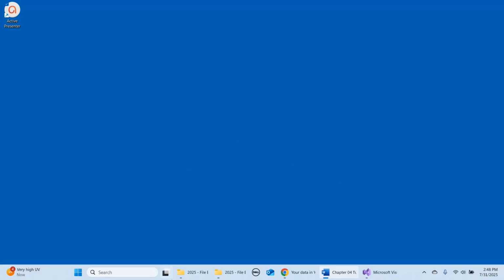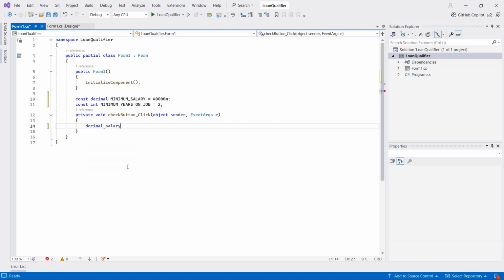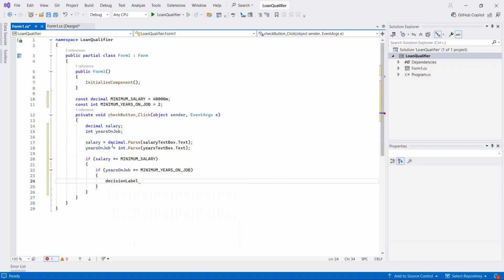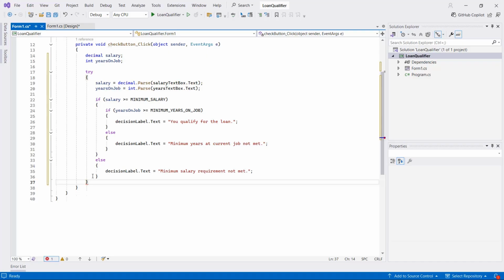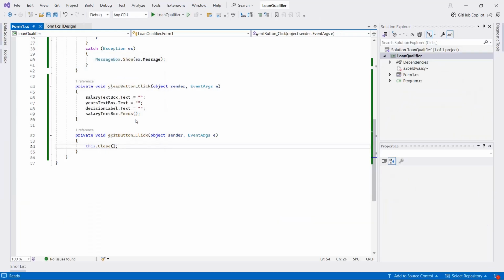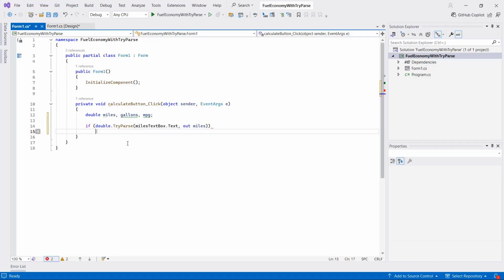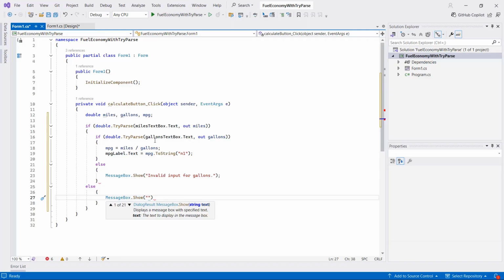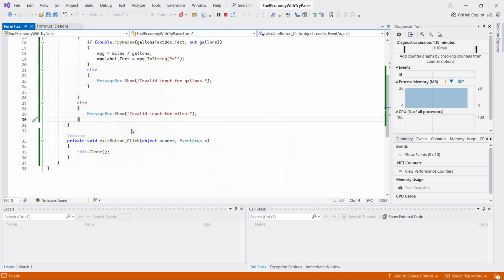09 Chapter 04 02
This video continues with the tutorials in chapter 4.